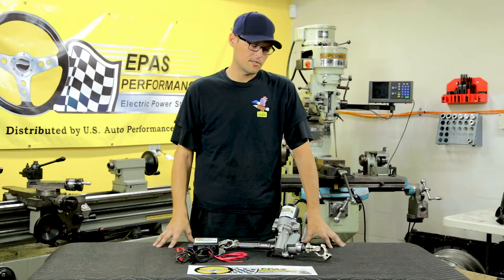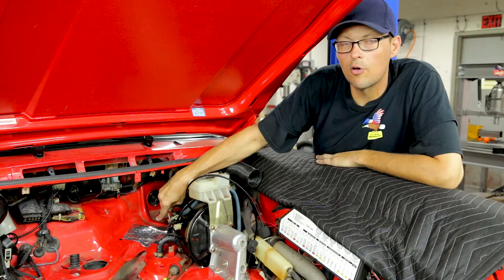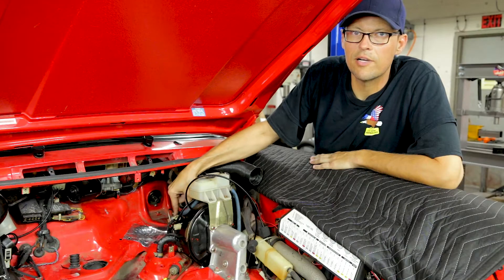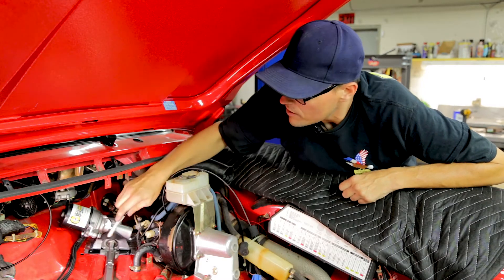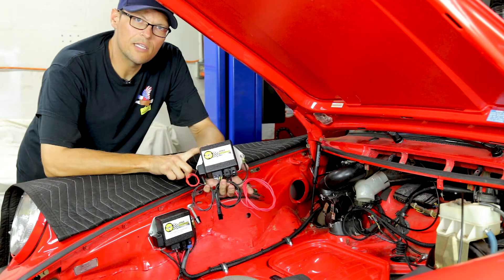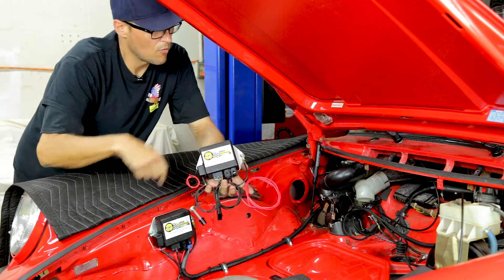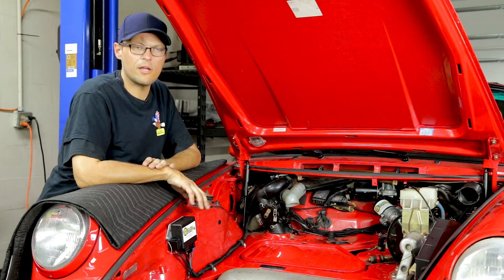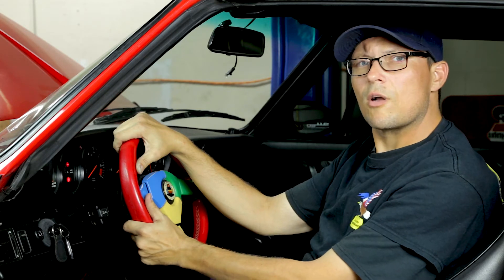EPAS Electric power steering conversion "How to" Porsche 911